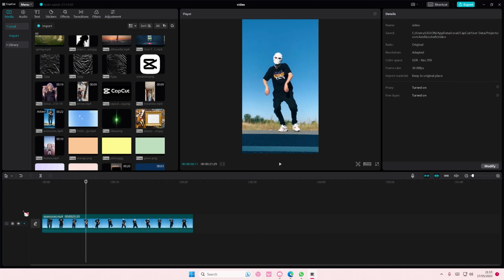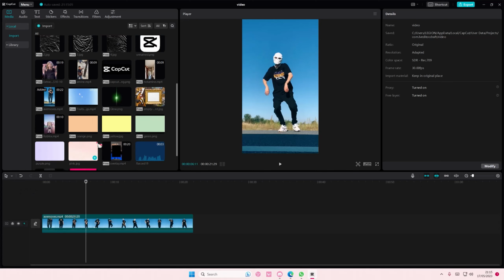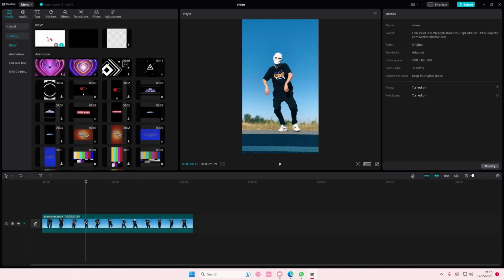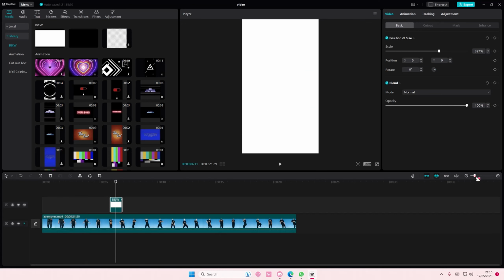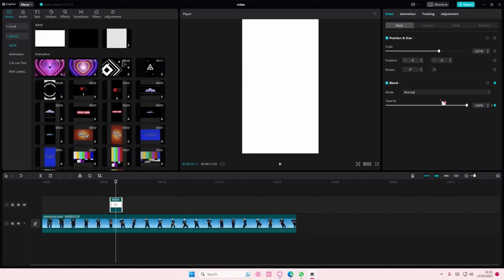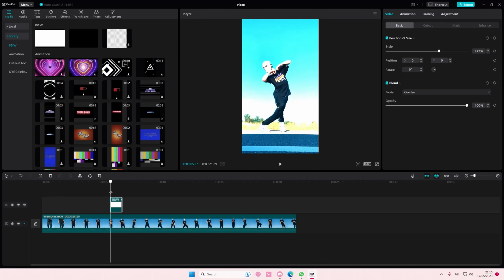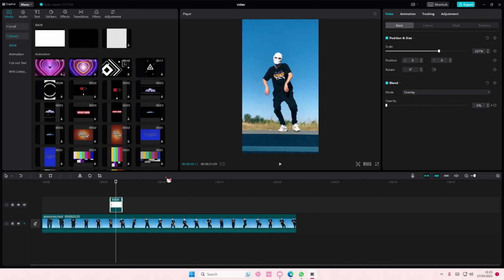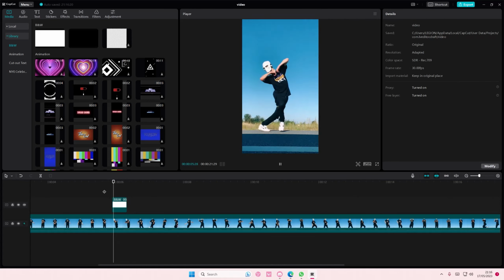~ Mastering Flash Effects in CapCut PC: The Ultimate Guide for Beginners!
If you're a beginner looking to master flash effects in CapCut PC, you're in for a treat. In this comprehensive tutorial, we'll guide you through the process of creating stunning flashes in your videos, taking your editing skills to the next level.

Flash effects can add that extra "wow" factor to your videos, making them more engaging and dynamic. Whether you're a content creator, aspiring filmmaker, or just someone who loves video editing, learning how to master flash effects in CapCut PC is a valuable skill.

Why Mastering Flash Effects Matters:
Flash effects can serve various purposes:

Adding dramatic flair to your videos.
Emphasizing key moments or transitions.
Creating eye-catching intros and outros.
Enhancing storytelling and visual appeal.
What You'll Learn in This Video:
We'll cover a wide range of topics, including:

Accessing and navigating the flash effect feature in CapCut PC.
Creating custom flash effects from scratch.
Using pre-built templates for quick and professional results.
Adjusting timing and intensity for perfect flash effects.
Tips and tricks for creative and effective flash usage.
Join Us on This CapCut PC Journey:
Whether you're a complete beginner or have some editing experience, our tutorial is tailored to help you understand and master flash effects in CapCut PC. We'll break down complex concepts into easy-to-follow steps.

Let's dive into the world of video editing and unlock the potential of flash effects in CapCut PC. Are you ready to take your videos to the next level?